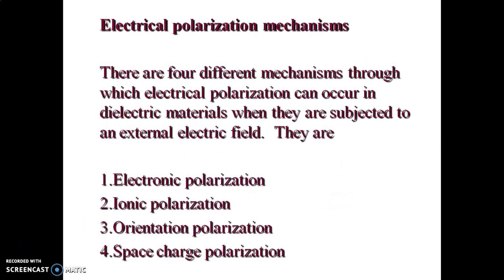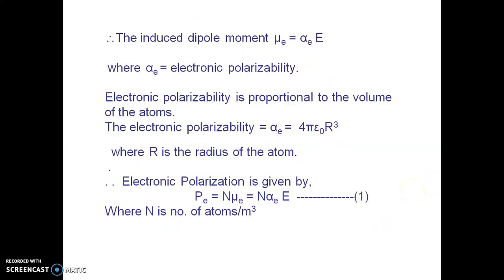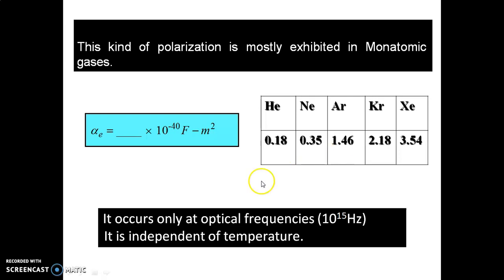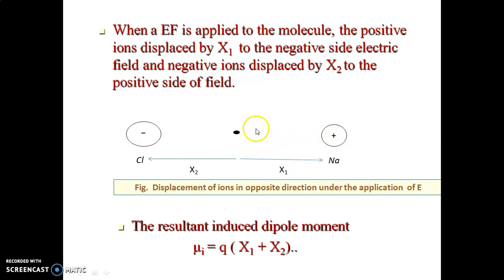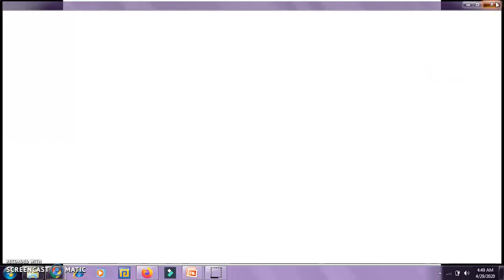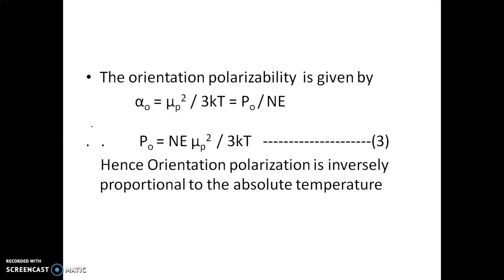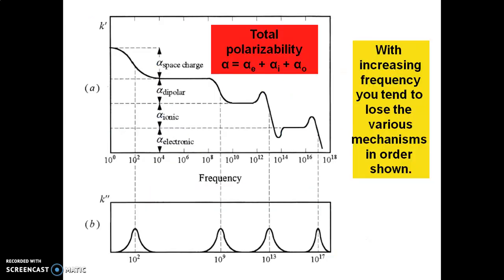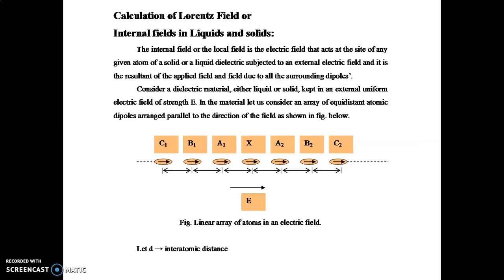HOW THE POLARIZATION TAKES PLACE IN DIELECTRICS?? I TYPES OF POLARIZATION MECHANISMS I PART 2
So today in this video we will discuss about how the polarization takes place in dielectrics and also the different types of polarization mechanisms.
The different types of polarization are:

1.) Electronic or induced polarization
2.) Ionic or Atomic polarization
3.) Oriental polarization
4.) Space charge or Interficial polarization